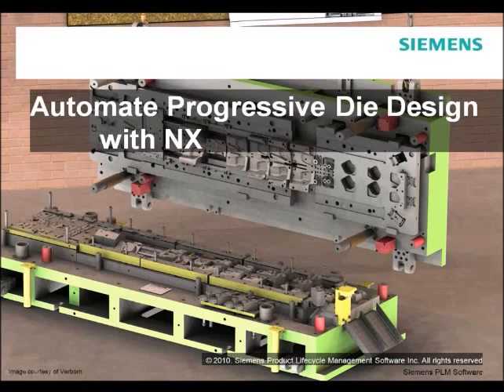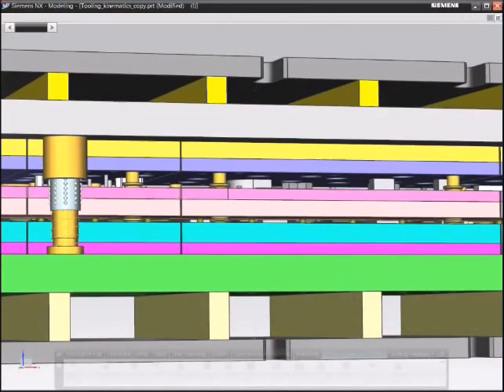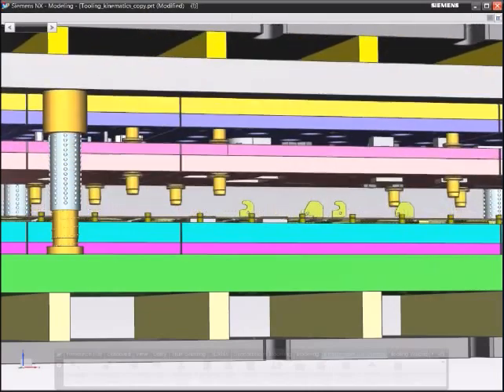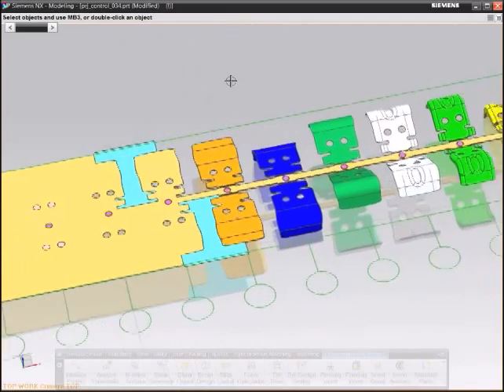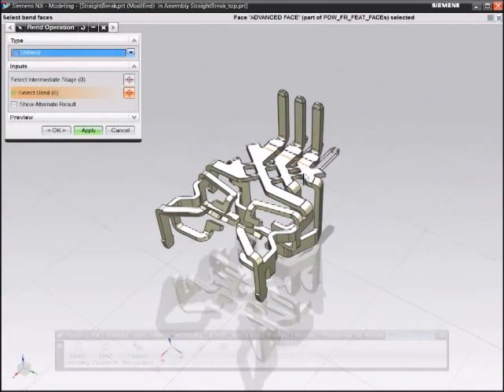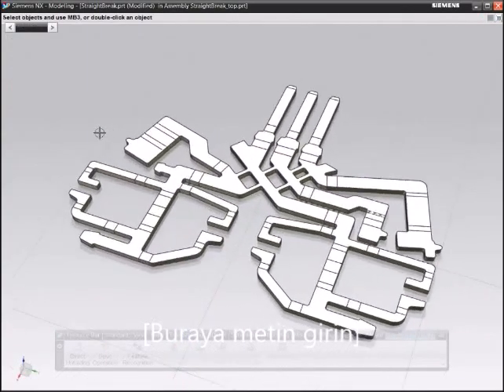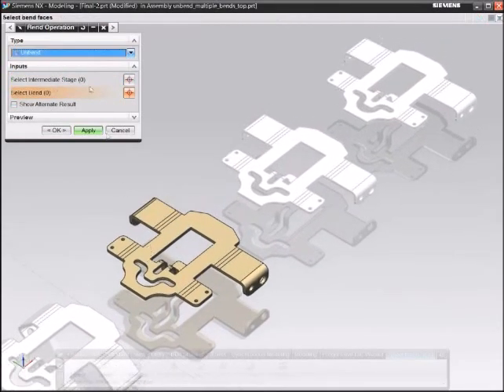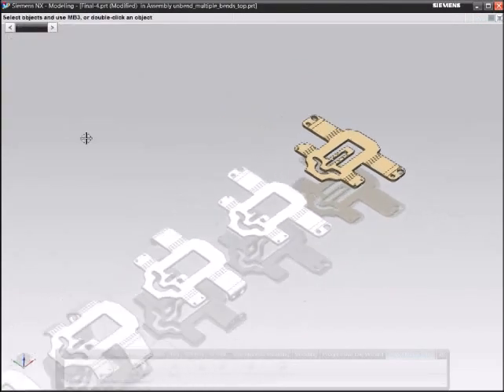NX Sac Kalıp Tasarımı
Otomotiv parçası üzerinde örnek sac kalıp tasarımı demosu